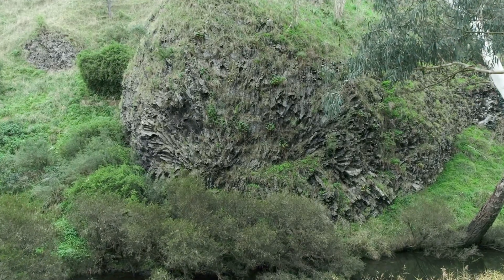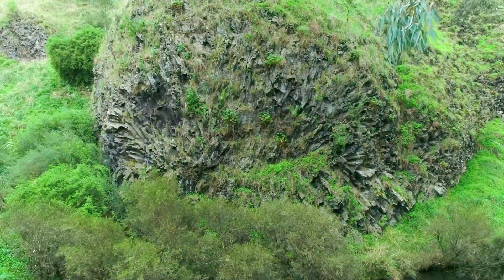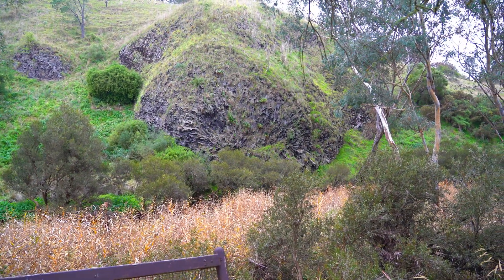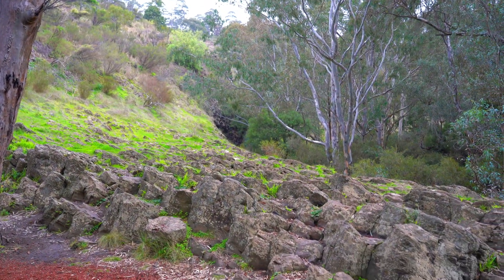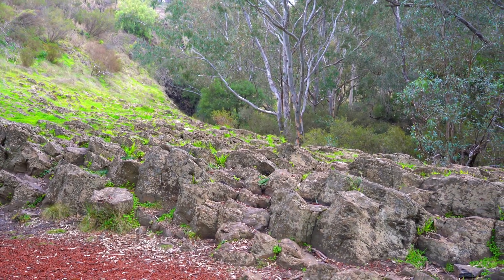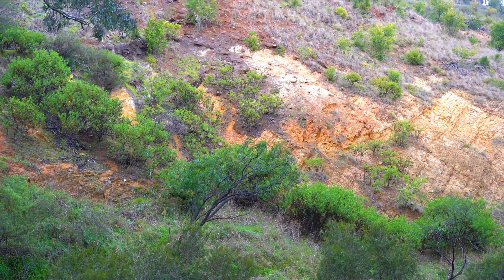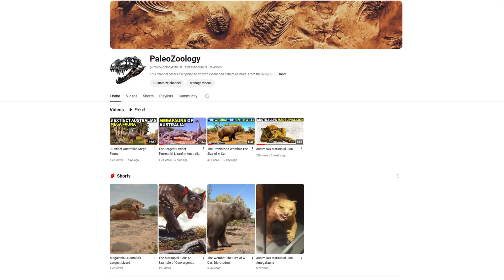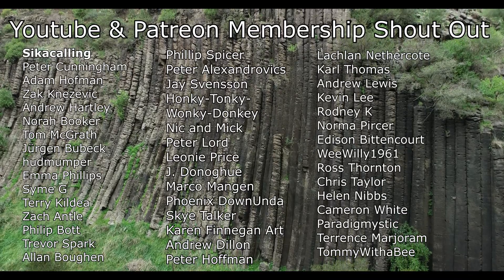The Geological Oddity in Australia: The Rosette Rock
The Rosette Rock is a formation that is rarely seen around the world. It's a striking display of columnar basalt that has formed a radial pattern. It resembles a rose or the spokes of a giant wheel. It likely formed from a lava flow that filled a cave, that was most likely constructed from an earlier lava flow. The result is a true geological oddity.

Along with the Rosette Rock we also look at the Tessellated Pavement. This columnar basalt formation is similar to the Organ Pipes that we looked at in the previous video, only it is the very top of the columns revealing the typical hexagonal shapes, which have been worn down by the nearby Jackson's creek, smoothing them out.